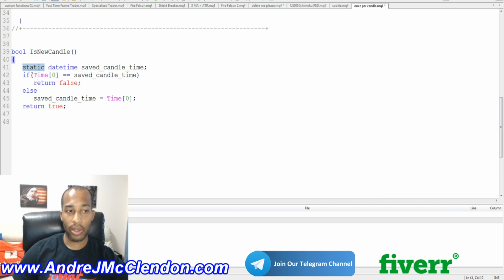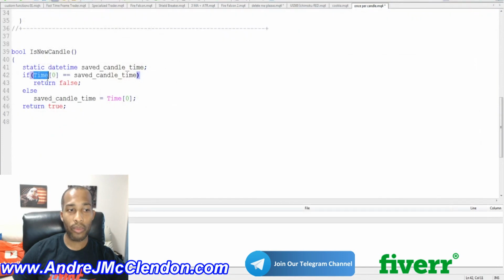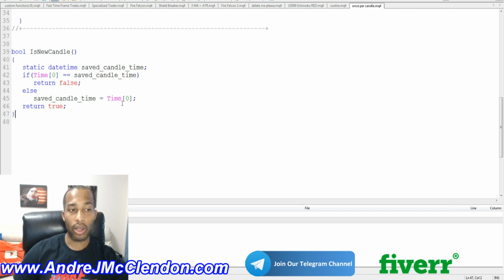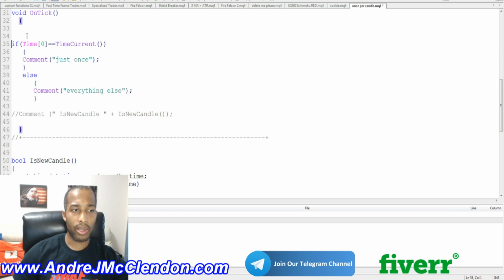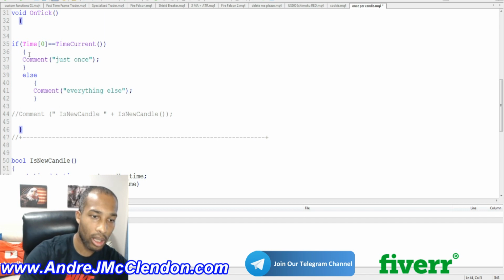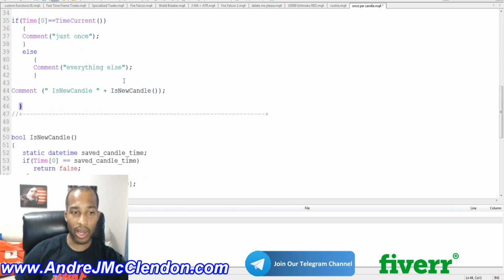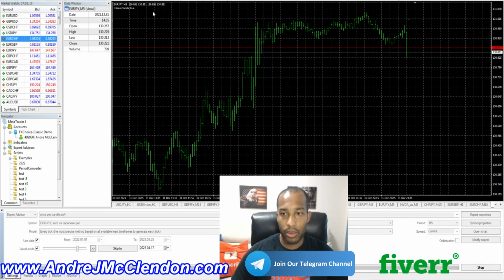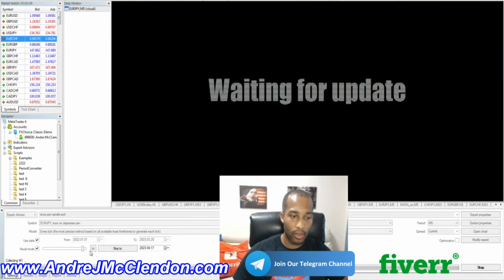How To Run Your Code Once Per Candle In MQL4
Here are two ways to program something in MQL4 to run your code once per candle. You can have this code check values or indicators or have it run a script. There are many applications for running mql4 MT4 .

helpful information for the video